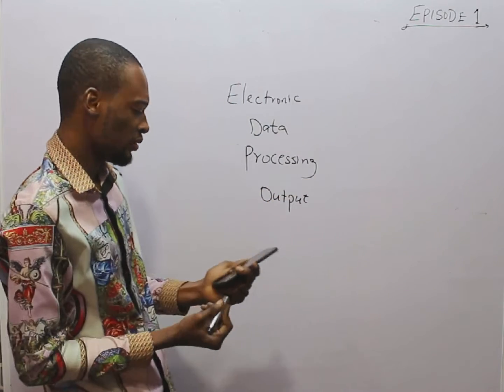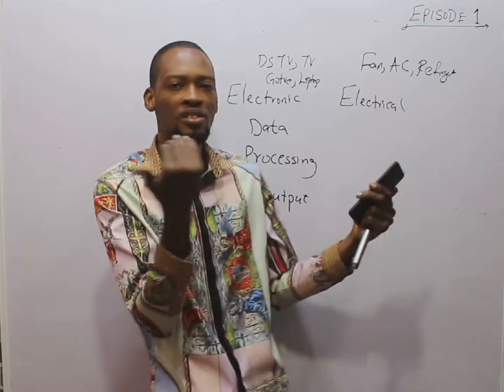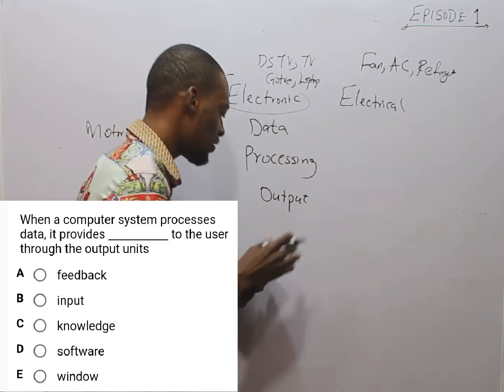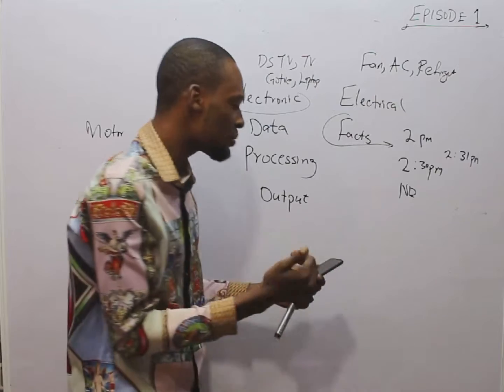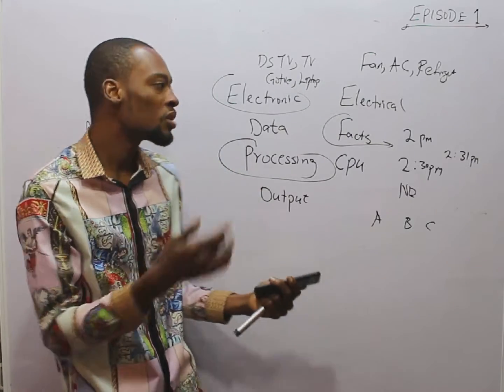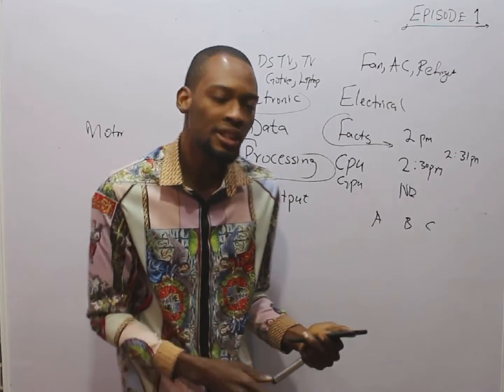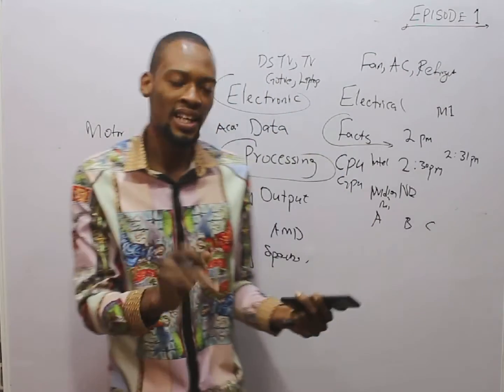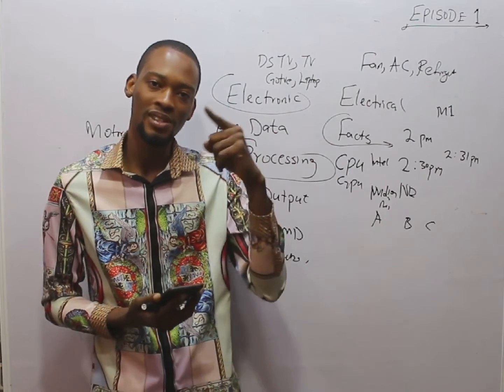Junior Waec (BECE) Computer Science Questions | Episode 1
Flashlearners Junior Waec (BECE) Computer Science Series Episode 1. BECE Past and Likely Questions With Detailed Explanations.

BECE APPLICATIONS